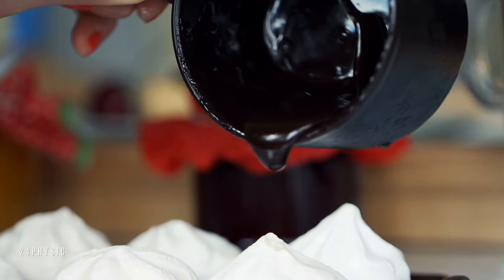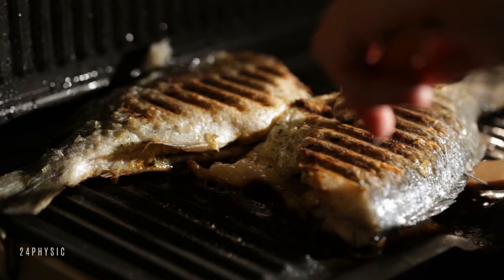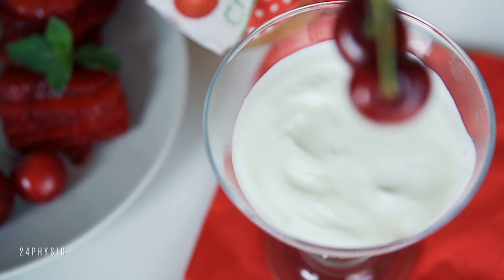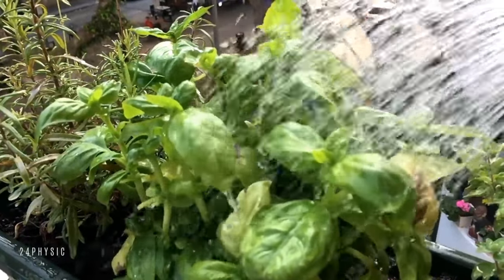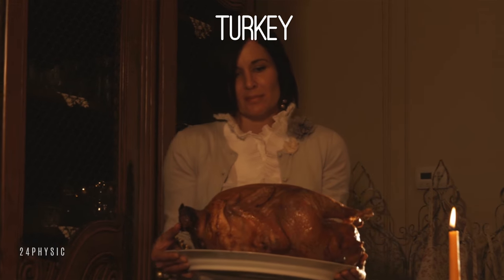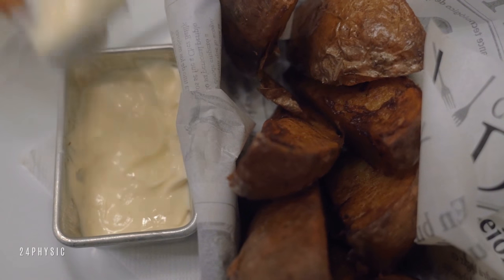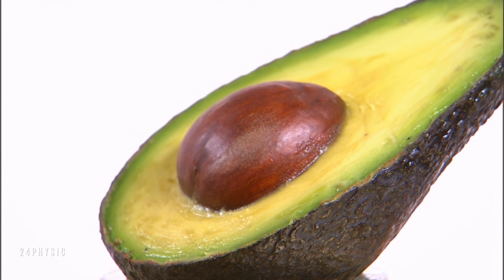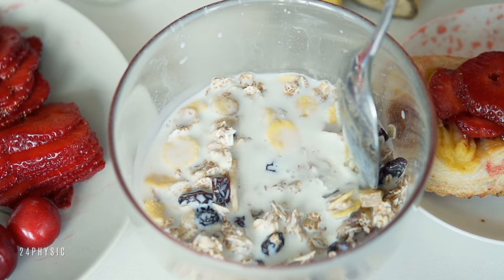Top 9 Best foods for Diabetics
9 Best Super foods for Diabetics

There are good and bad foods for diabetics so this  video feature a  list of good foods for diabetics to eat and enjoy, this foods can help combat diabetics, always consult with your doctor before you can start any diet.

Best Social Media Marketing Site In South Africa for kick start your social accounts and influence others to follow and like your posts and videos, for more
➨ Automate your social media marketing now ,with social reseller